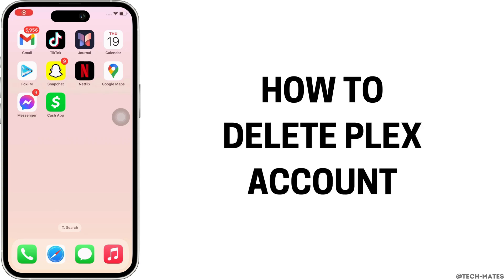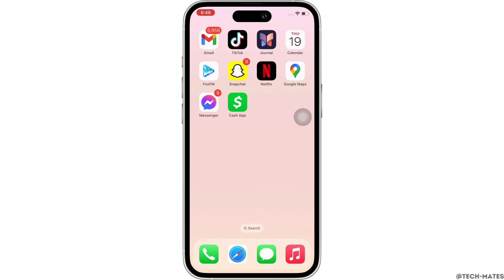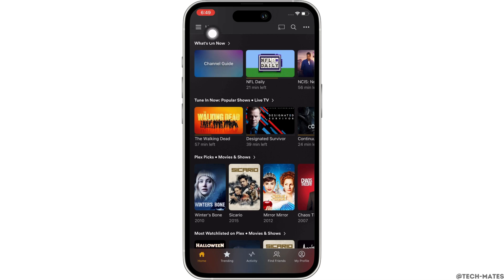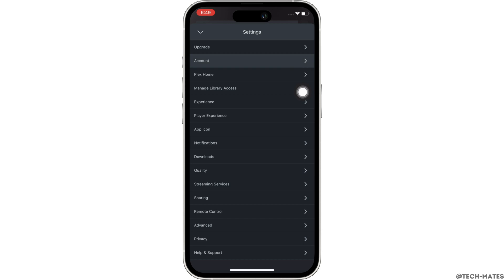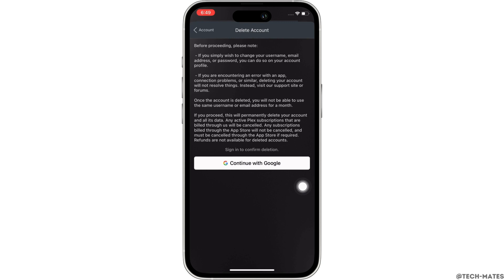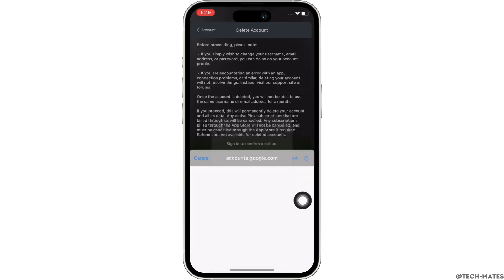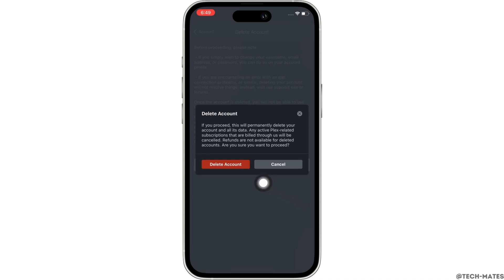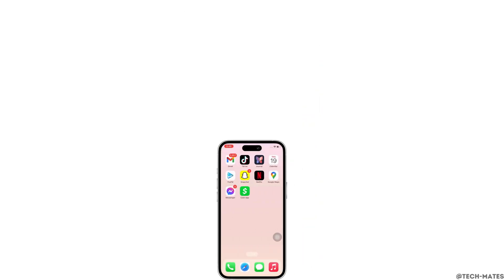How to Delete Plex Account 2024 | Close Plex Account (Step-by-Step)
How to Delete Plex Account 2024 | Close Plex Account (Step-by-Step)! Want to permanently delete your Plex account? This video will guide you through the steps on how to delete your Plex account quickly and securely. Whether you're asking, "How do I close my Plex account?" or need help navigating the account deletion process, this tutorial has you covered. Learn the steps to close your Plex account and remove all associated data. Watch now to see how you can delete your Plex account today!

Timestamps:

00:00 How to Delete Plex Account
00:10 How Do I Close My Plex Account?